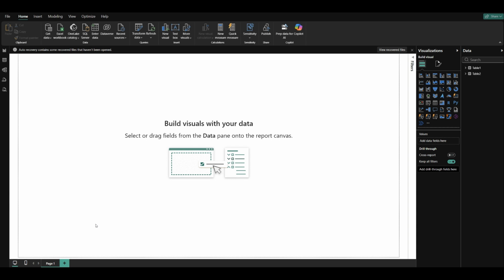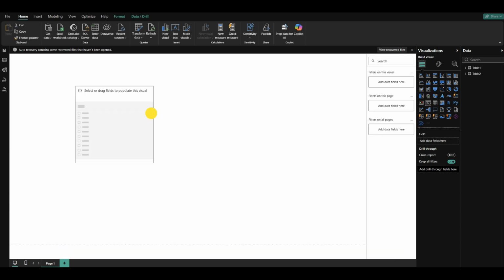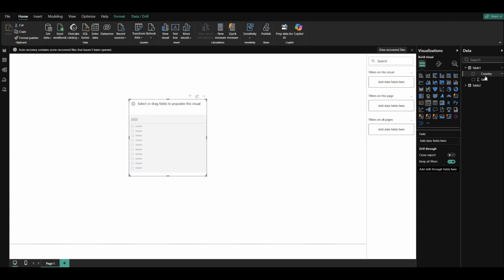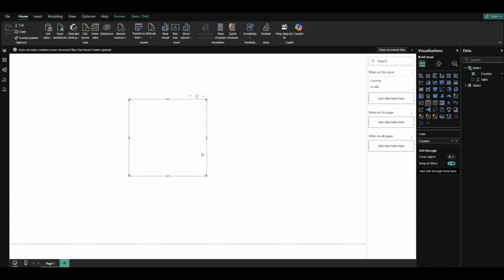How to Create Button Slicer in Power BI?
Learn how to create a button slicer in Power BI to make your reports more interactive and user-friendly. This step-by-step tutorial shows how to use buttons as slicers for cleaner dashboards and better user experience.